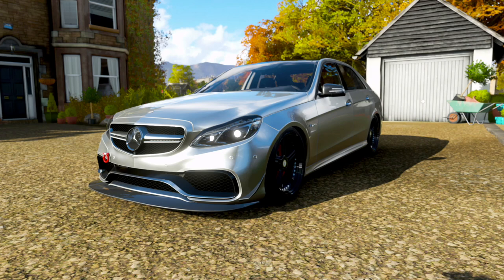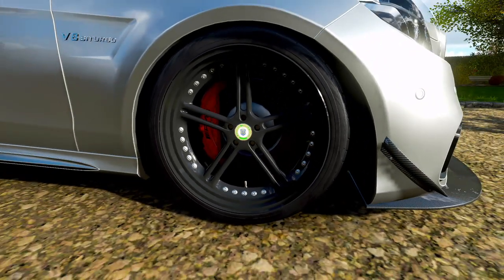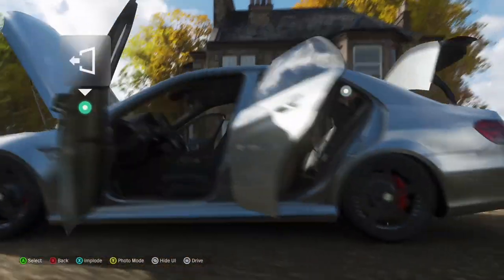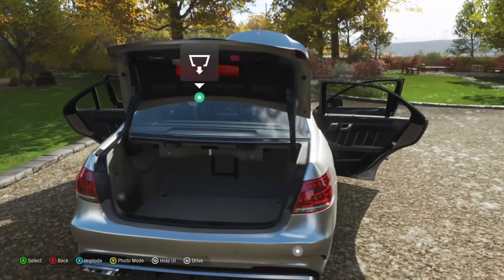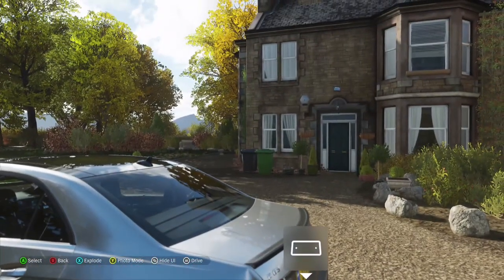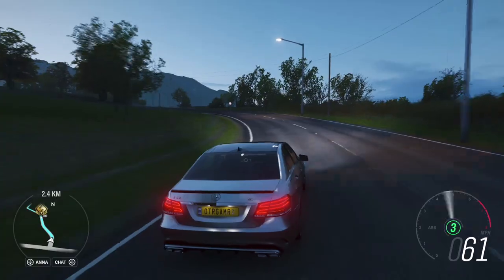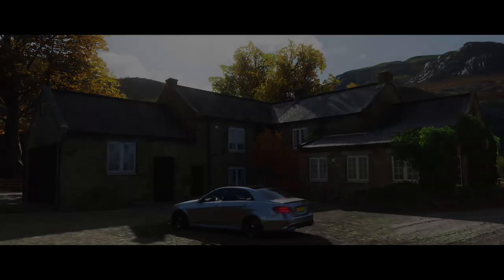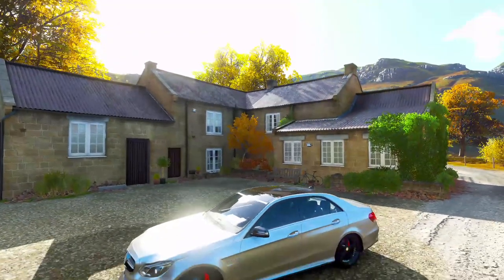I BOUGHT A Mercedes AMG E63 600BHP+